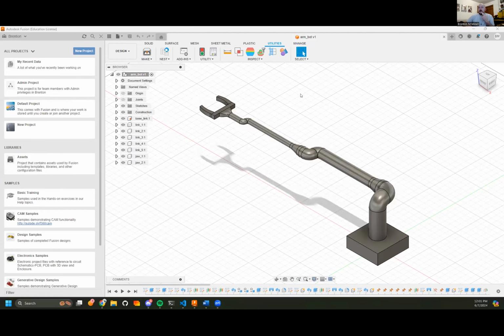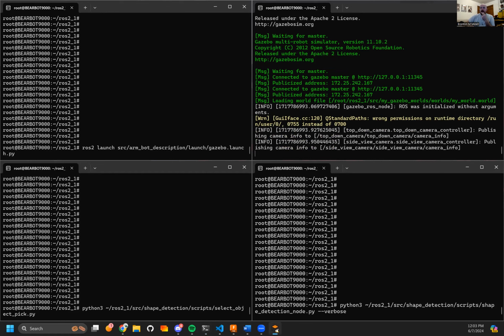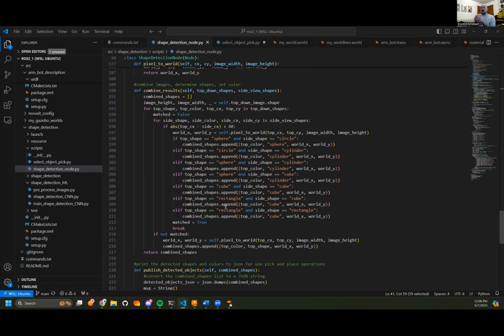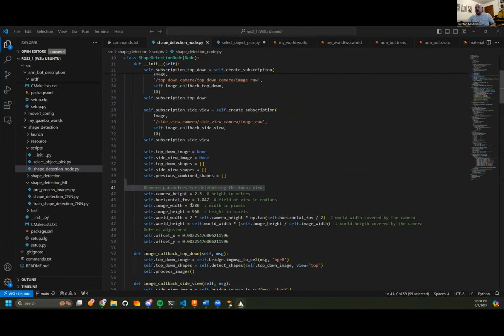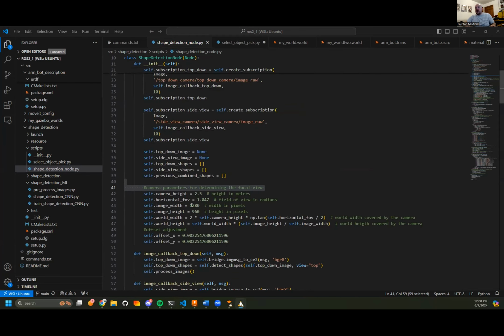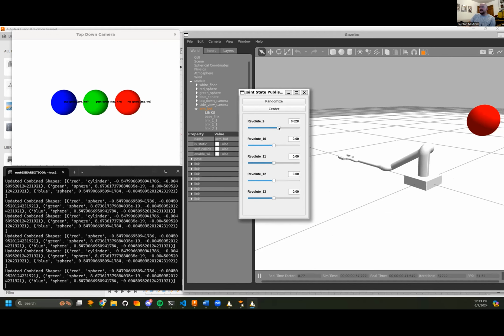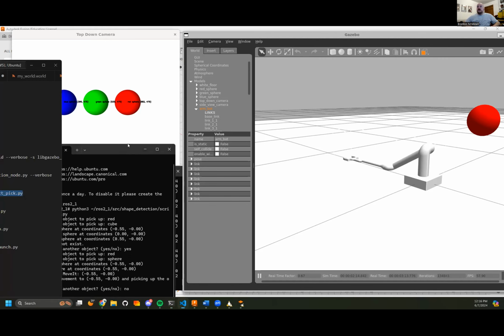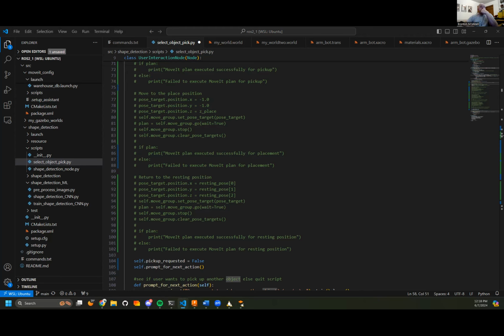🚀 Robot Arm with Object Identification Demo 🚀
Welcome to the demo of our Robot Arm with Object Identification project! In this video, we showcase the capabilities of our robotic arm as it identifies and interacts with various objects using advanced computer vision techniques.

The author of this code is Brenton Mizell as part of a robotic manipulation project for the University of Washington, Members of the team included: Brenton Mizell, Sam Weston, and Boon Seng Tan.

📝 Overview
This project combines robotic arm control with object identification using computer vision. The goal is to enable a robotic arm to detect, identify, and interact with various objects within its environment.

🌟 Features
Control a robotic arm using ROS 2.
Object identification using OpenCV and machine learning.
Integration with Gazebo for simulation.
Real-time feedback and visualization.
📋 Requirements
ROS 2 Humble LTS
Gazebo
OpenCV
Python 3.8 or later
TensorFlow Lite (for running machine learning models)
🔧 Installation Instructions
ROS 2 and Gazebo: Follow the official installation guides for ROS 2 Humble and Gazebo.

📂 Project Structure
my_gazebo_worlds: Contains Gazebo world files and launch scripts.
object_identification: Scripts and models for object identification.
robot_arm_control: Source code for controlling the robotic arm.